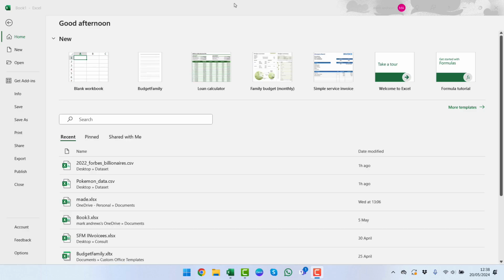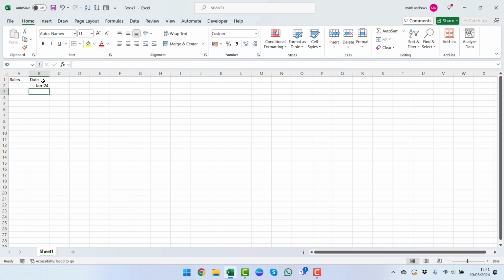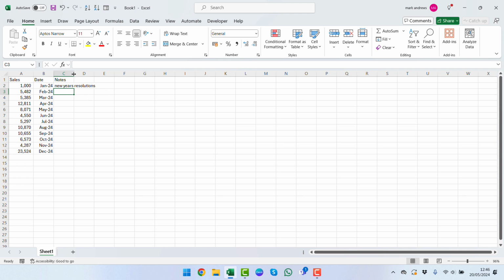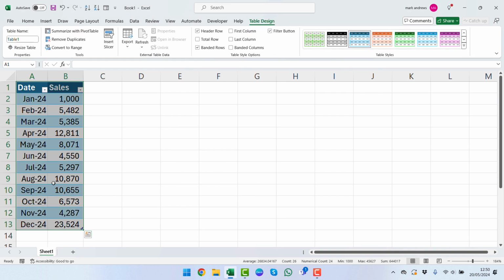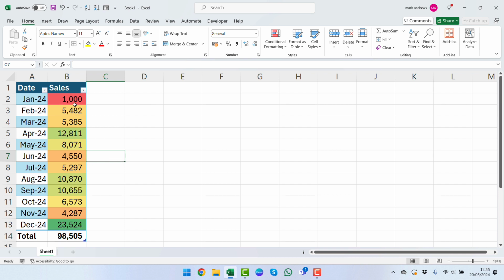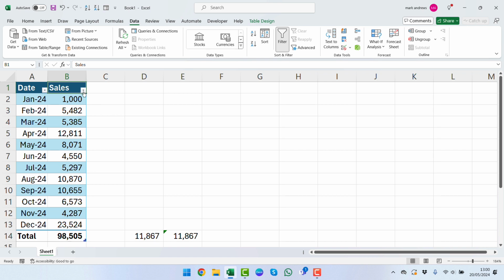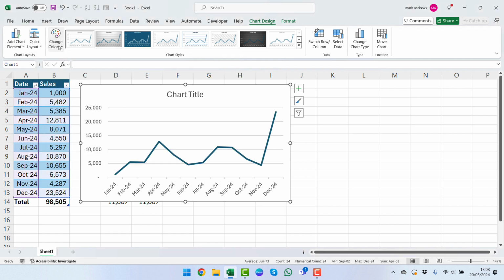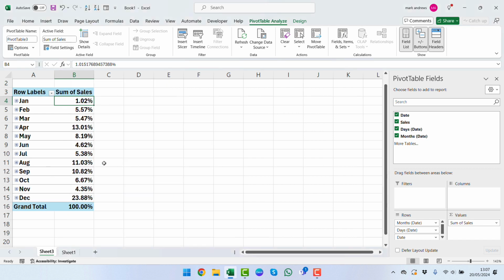Excel Training for Beginners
Welcome to our comprehensive Excel training for beginners! In this video, we'll guide you through the basics of Microsoft Excel, helping you build a strong foundation in one of the most powerful spreadsheet tools available. You'll learn essential skills such as navigating the interface, creating and formatting spreadsheets, using basic formulas, and generating simple charts. Whether you're new to Excel or looking to refresh your skills, this tutorial is designed to make learning easy and accessible.